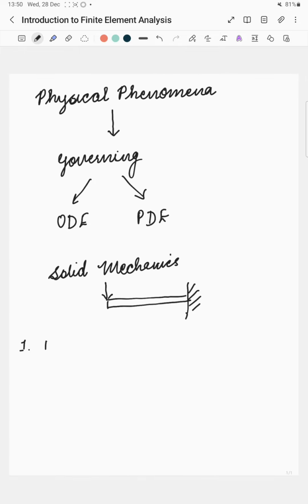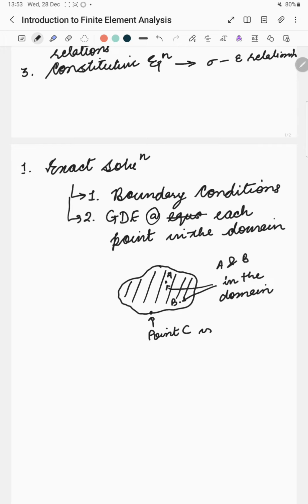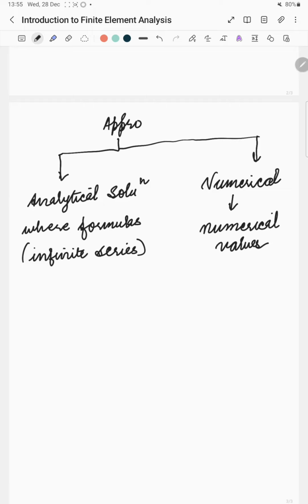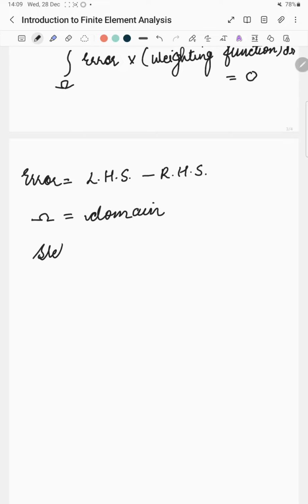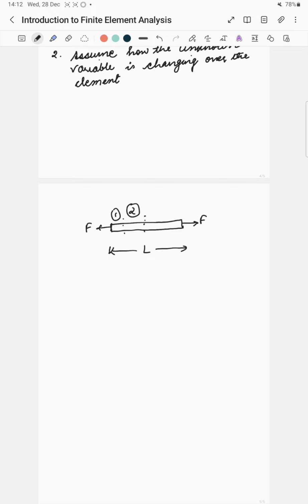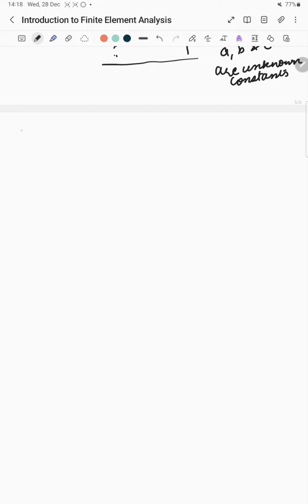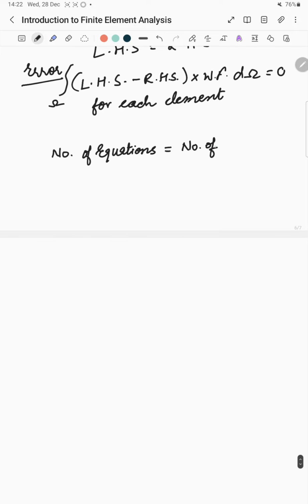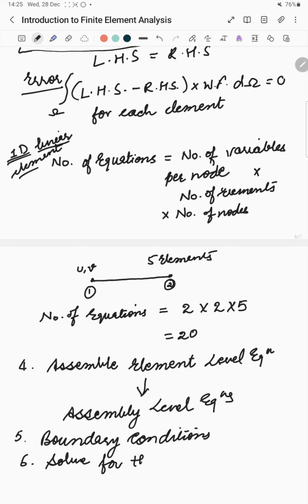Introduction to Finite Element Method || Part 1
Finite Element Method and it's steps.

Speaker: Dr. Rahul Dubey, PhD from IIT Madras, India and Swinburne University, Australia.